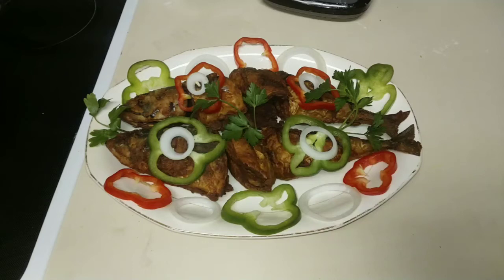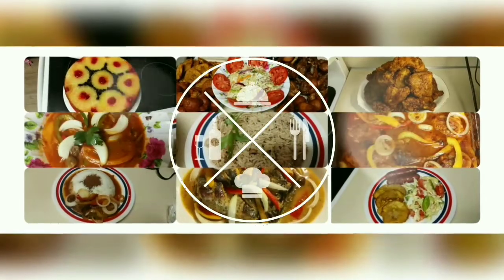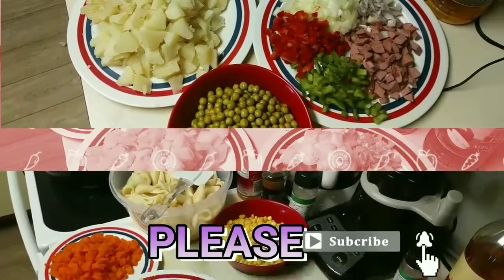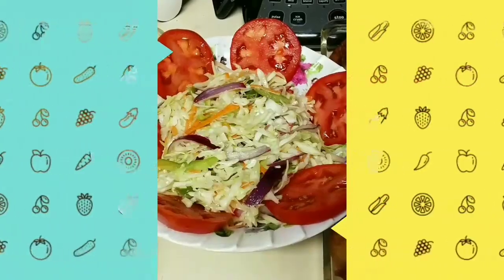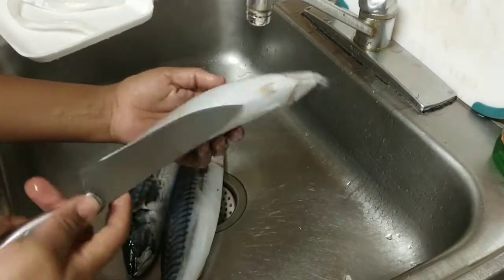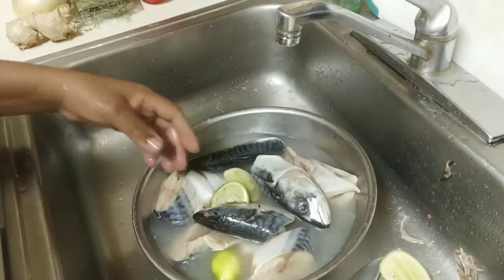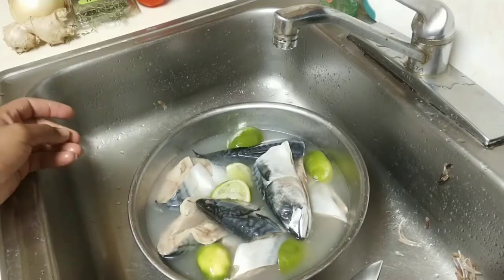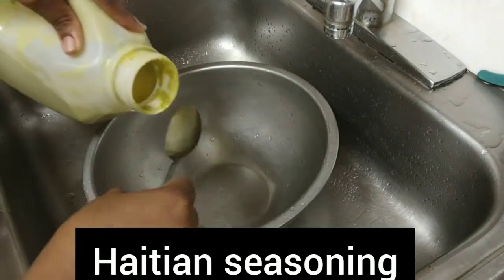How I cleaned and Marinate fish 🐟 really taste good/ kijan mwen netwaye e marinen pwason. Part 1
Hi guys. This is the part 1of the fish seasoning. The part 2 coming up soon. I will show you how I fry the fish 🐟.